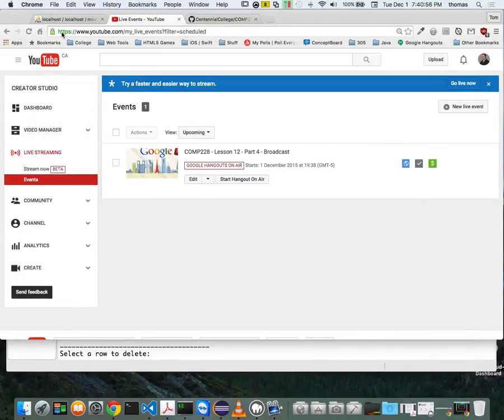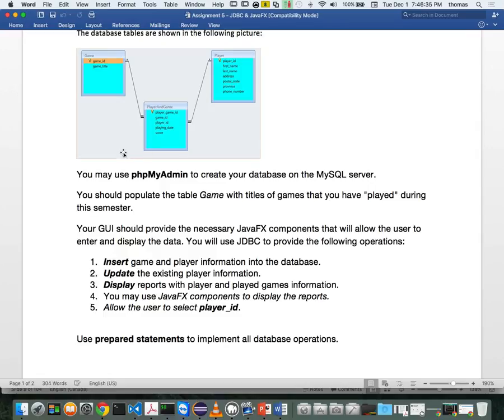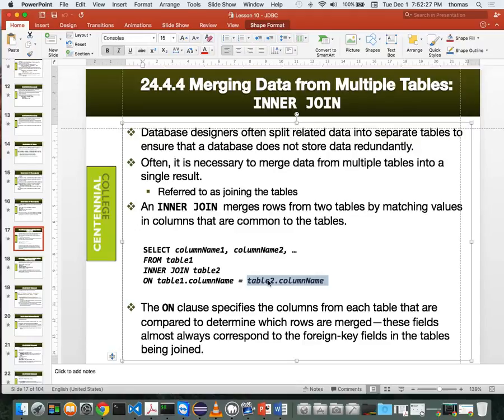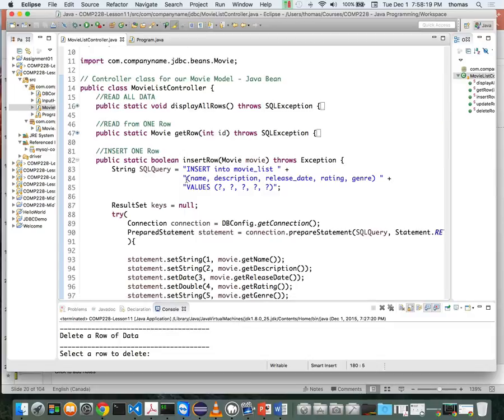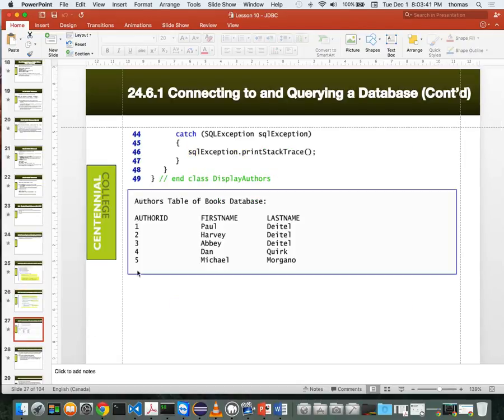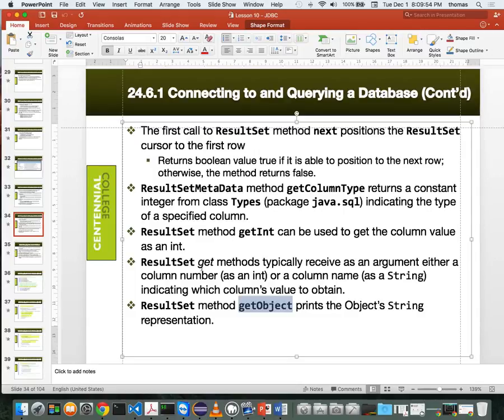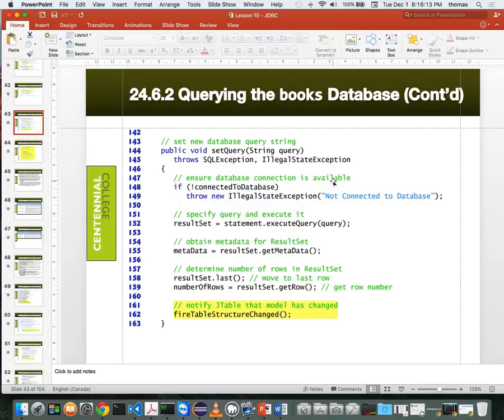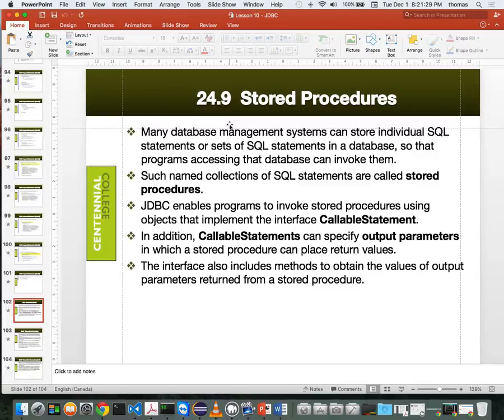COMP228 - Lesson 12 - Part 4 - Recording